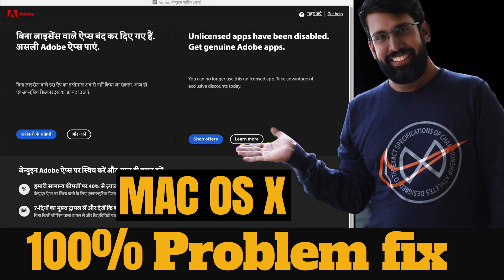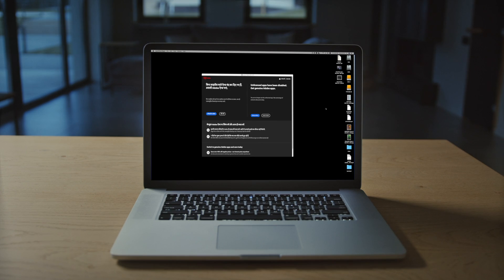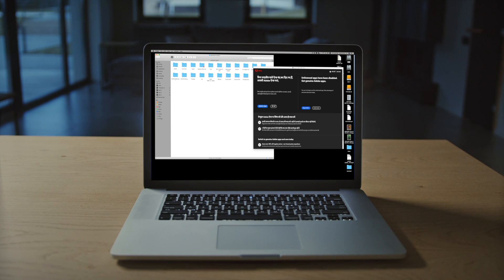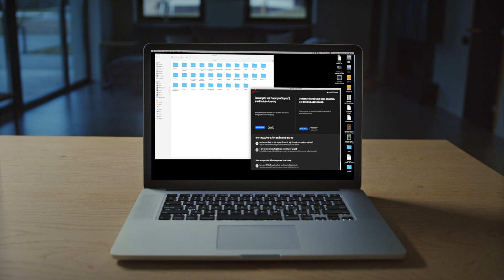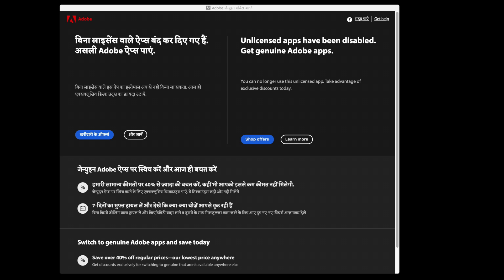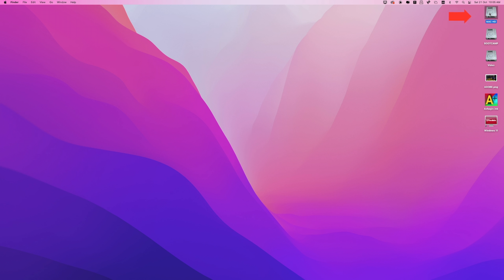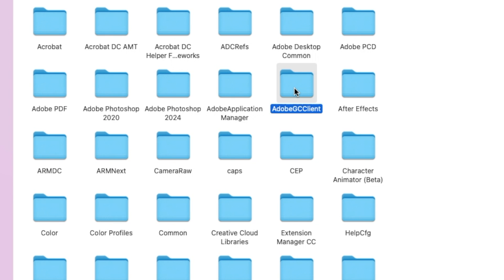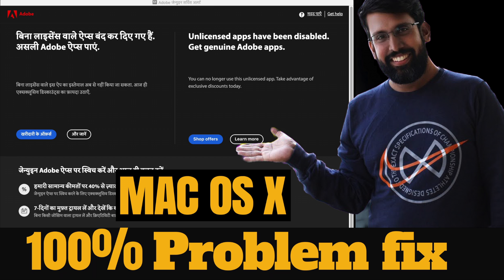Unlicensed Apps That Will Be Disabled In 10 Days | How To Disable Adobe Pop UP Mac os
pop-up alerts how to remove ?

In fact, there is one more option those affected can try. It comes down to rooting out the source of these alerts, that is to say, a background service that keeps tabs on the authenticity of the software in question. It resides within a folder named AdobeGCClient. To complete the procedure,

the go to macintosh hd open,
select the library folder,
then open and Application Support folder is opened,
 double-click the Adobe entry and
move the AdobeGCClient folder to the Trash.

Chapters
intro : 00.5:21
fix: 01:21:17